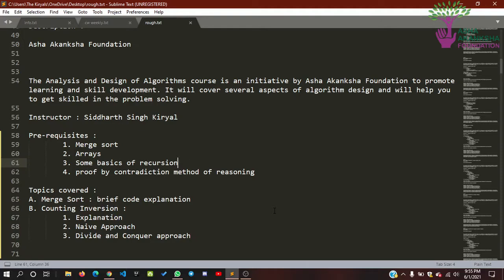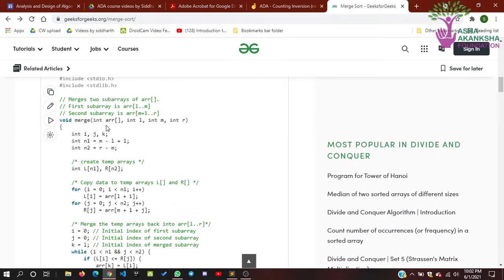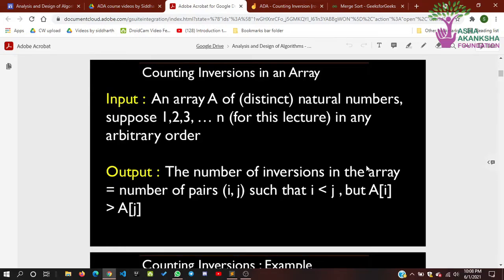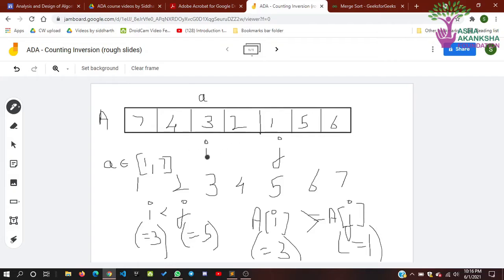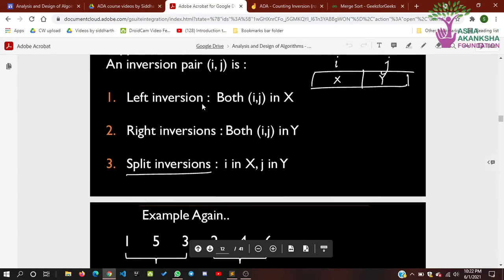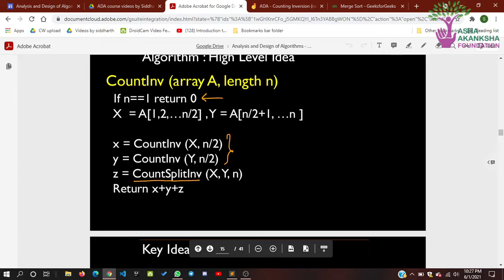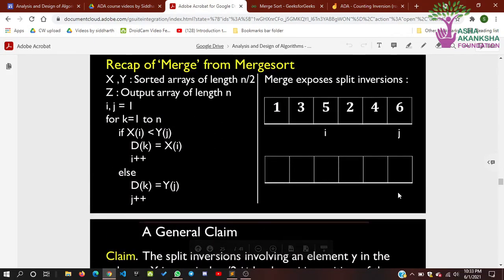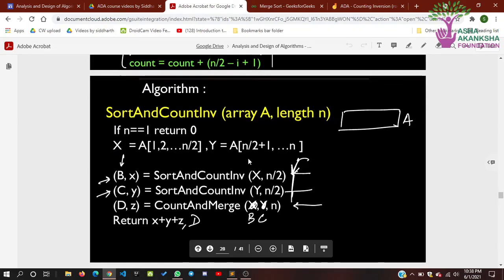ADA- Counting Inversions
The Analysis and Design of Algorithms course is an initiative by Asha Akanksha Foundation to promote learning and skill development. It will cover several aspects of algorithm design and will help you to get skilled in the problem solving.

Instructor: Siddharth Singh Kiryal

Pre-requisites:
1. Merge sort
2. Arrays
3. Some basics of recursion
4. Proof by contradiction method of reasoning

Topics covered:
1. Merge Sort: Brief Code Explanation
2. Counting Inversion :
    i) Explanation
    ii) Naive Approach : Explanation | Time Complexity
    iii) Divide and Conquer approach: Explanation | Time Complexity